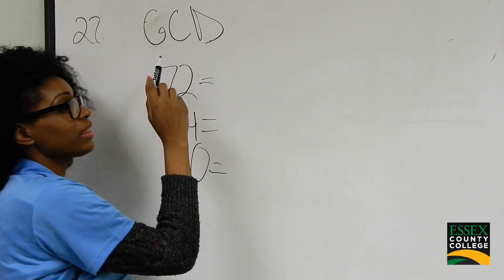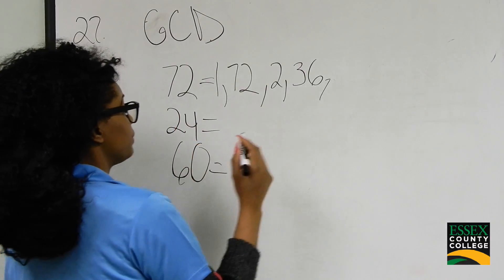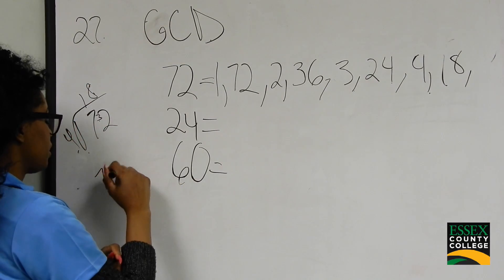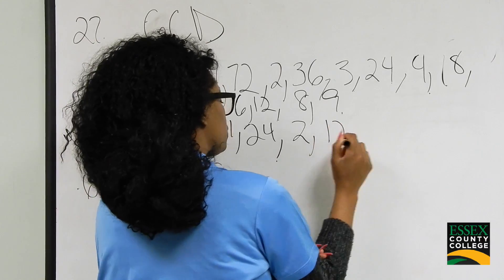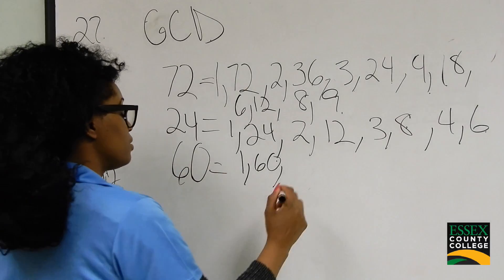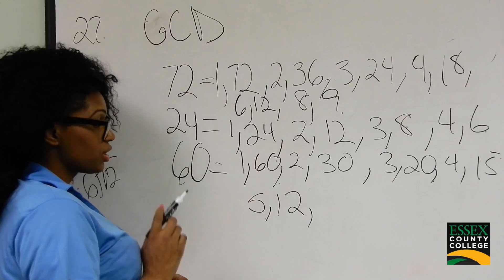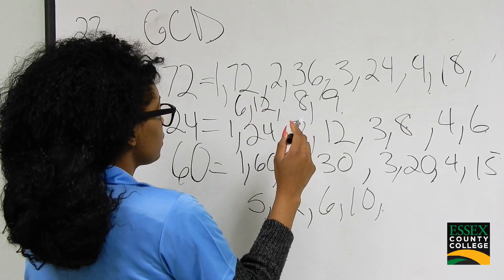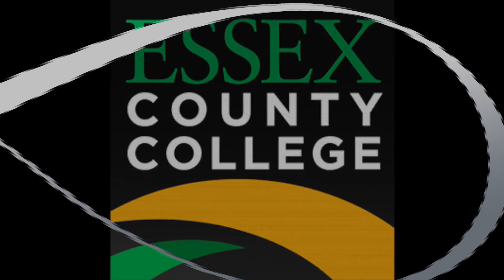Math 086 Midterm Review - QUESTION 27